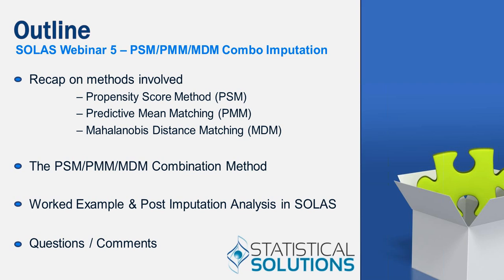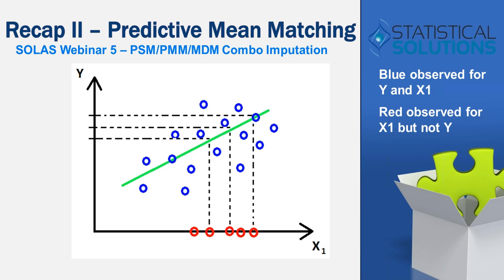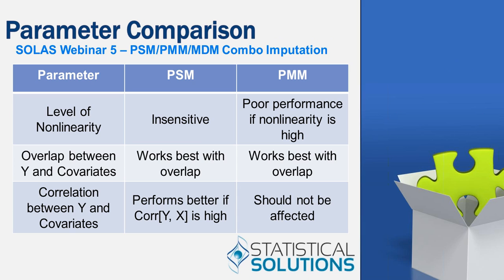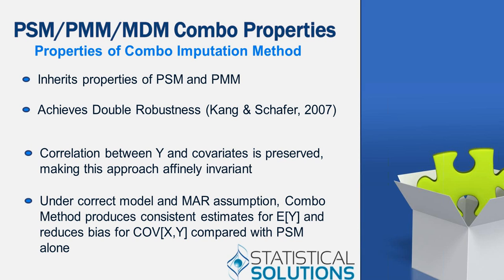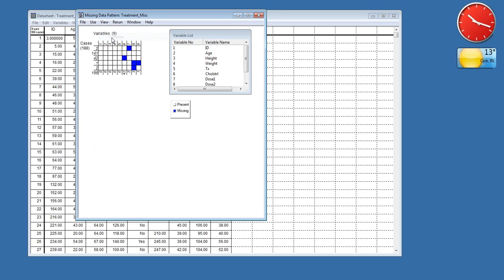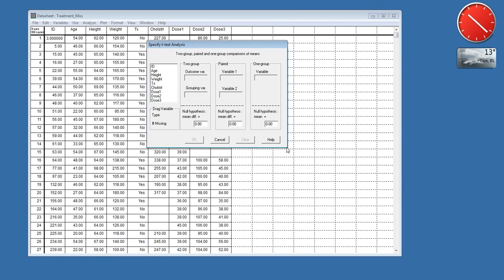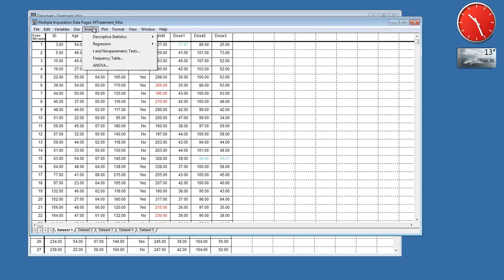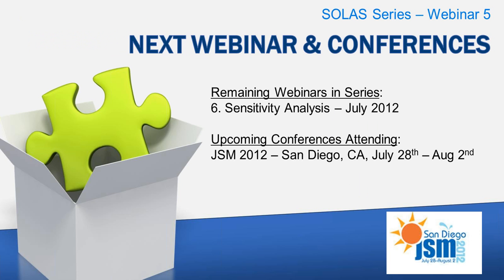Combination Method Multiple Imputation in SOLAS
Combination Method Multiple Imputation in SOLAS4.0. Presented by Andrew Grannell and Eoghan Murphy.